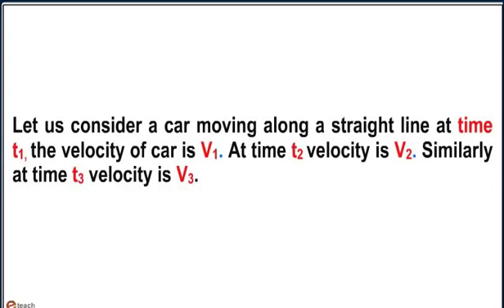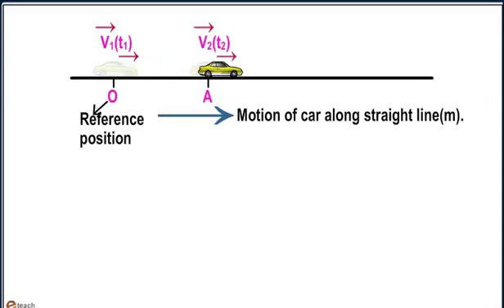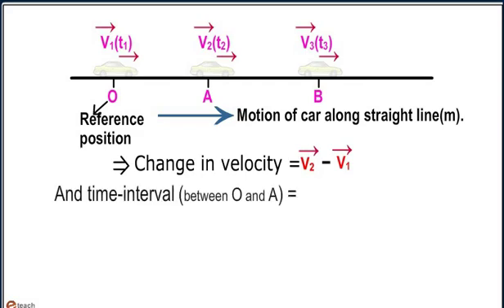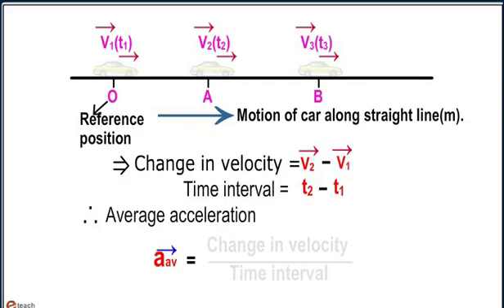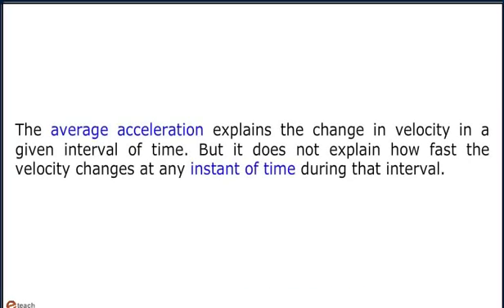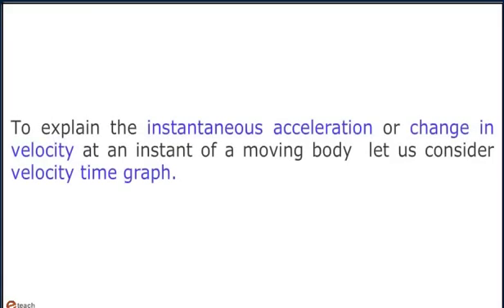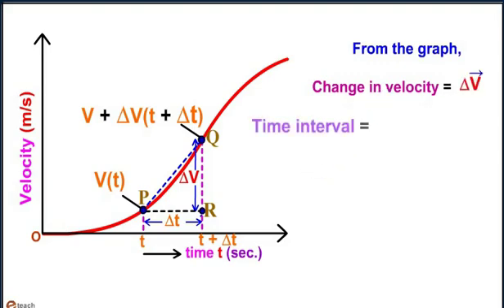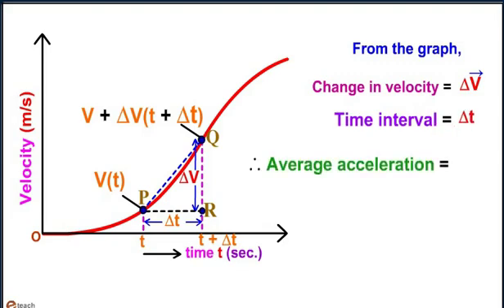MOTION IN STRAIGHT LINE 18